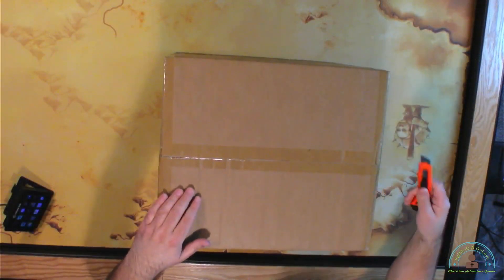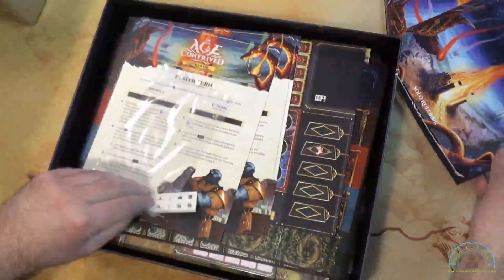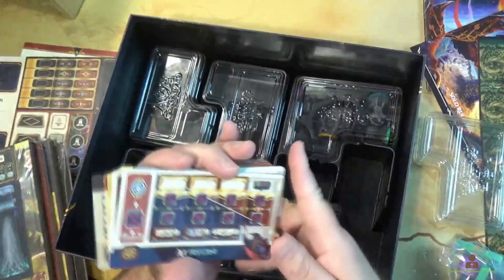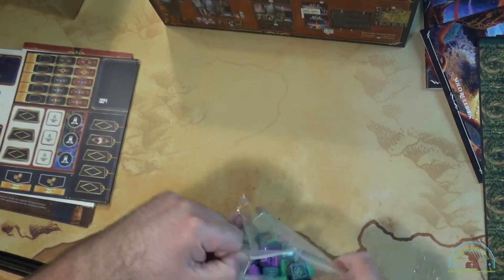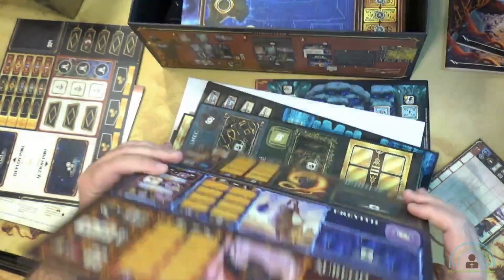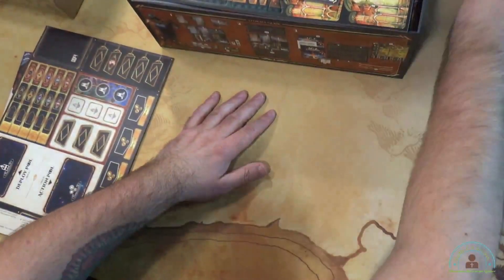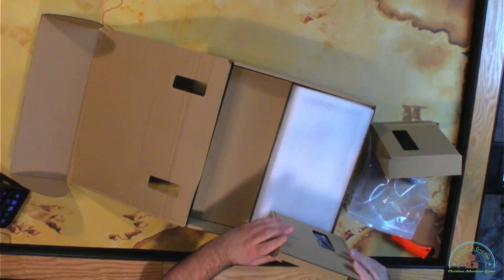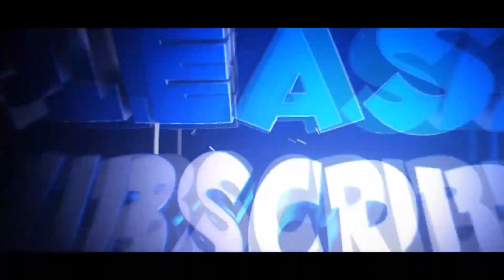Unboxing An Age Contrived Founders Edition By Bellows Intent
In this video I unbox An Age Contrived Founders Edition By Bellows Intent!